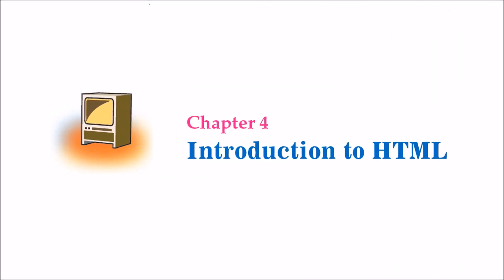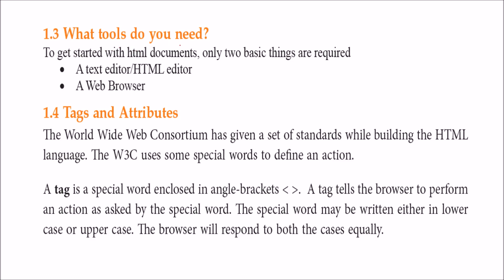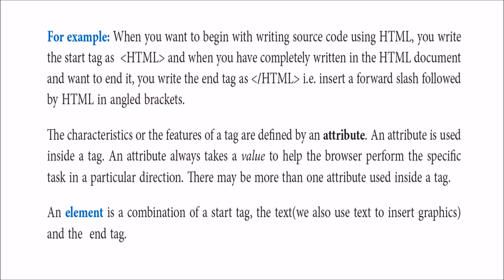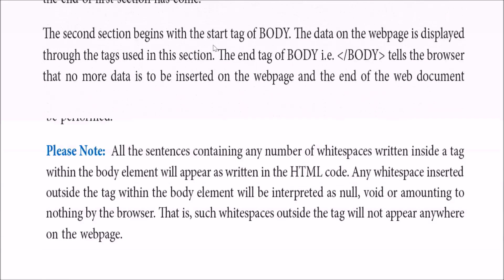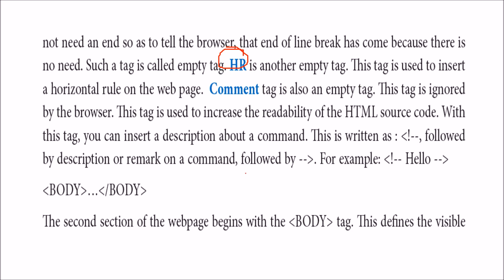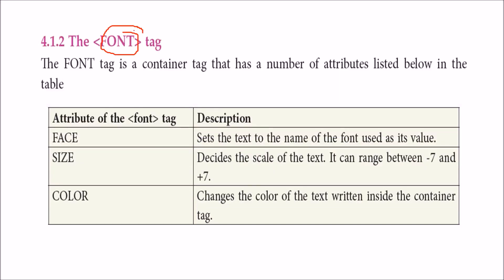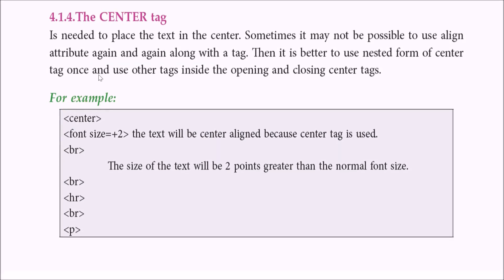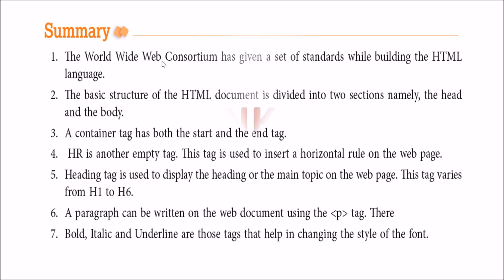INTRODUCTION TO HTML Class 9 IX NCERT CBSE ICT CS Chapter 4